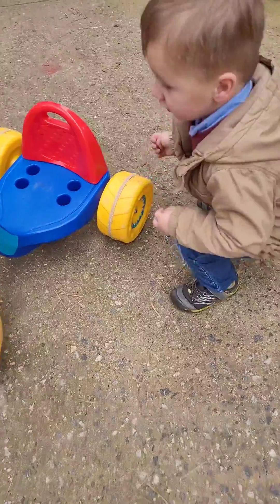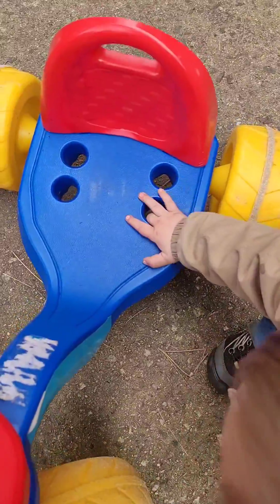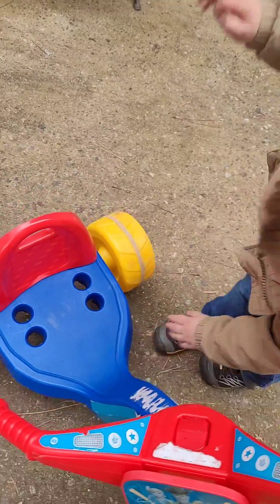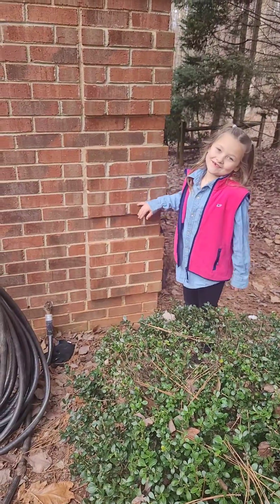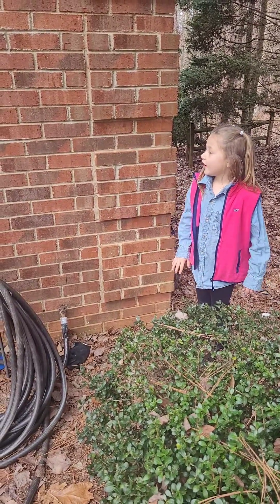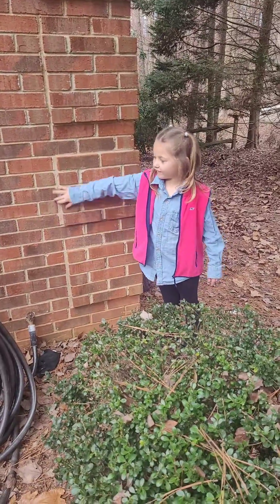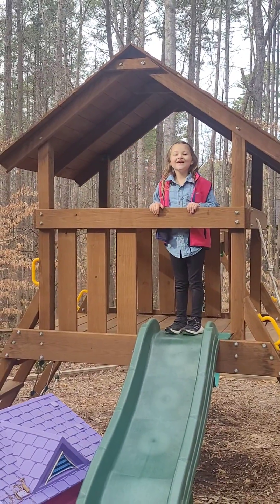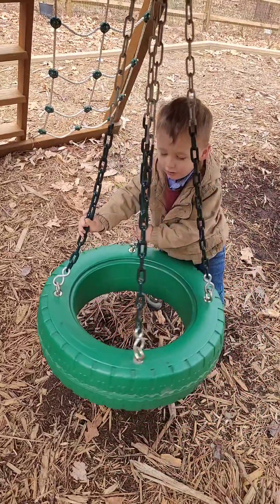Mrs. G's Circle Time- K Ready Shapes Activity- What shapes do you see?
In this video, we will go on a hunt for shapes around our house. I have some young helpers today who will share what they find. What shapes can you find around your house?